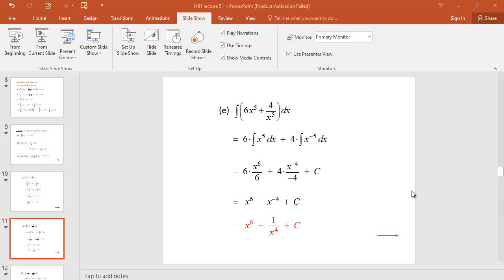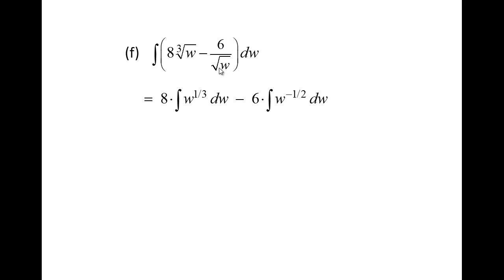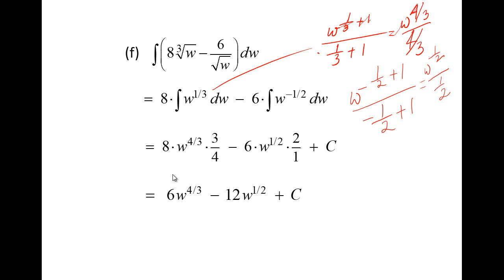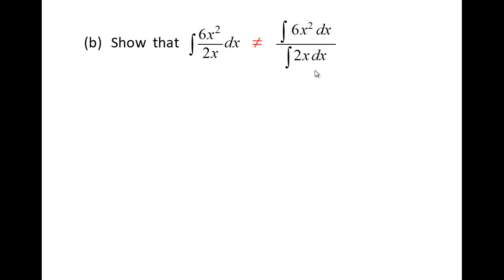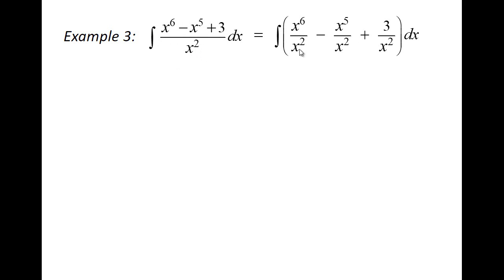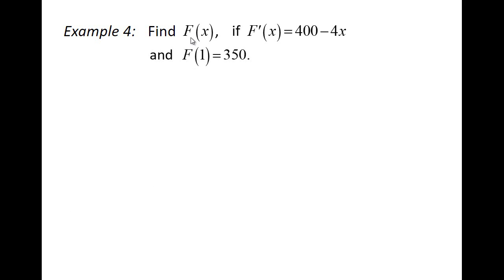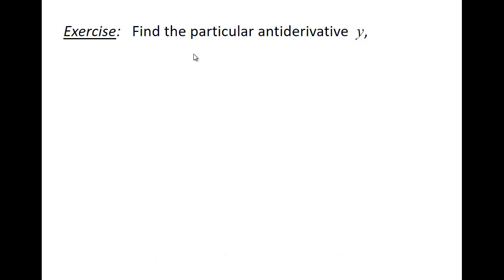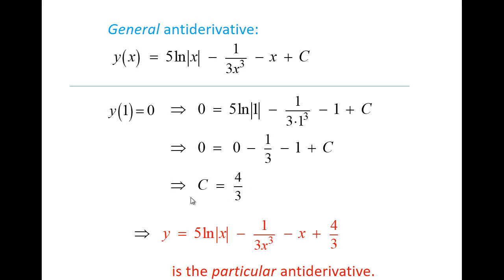V2 Lec 5.1 M5 Antiderivative